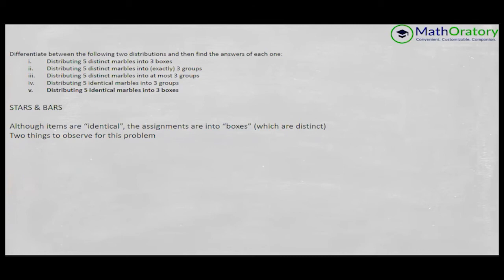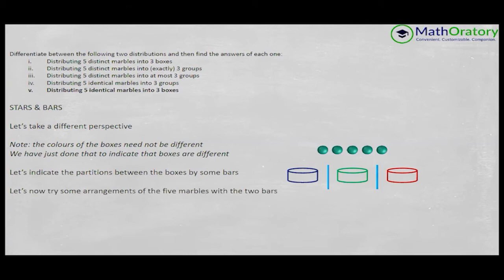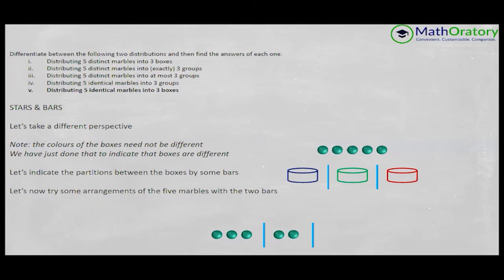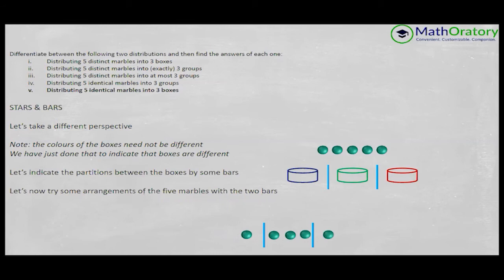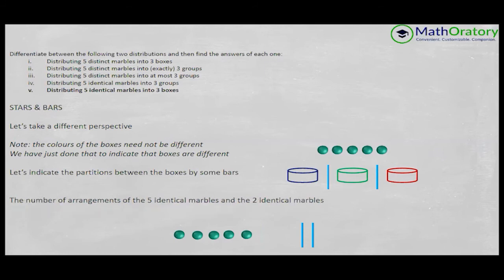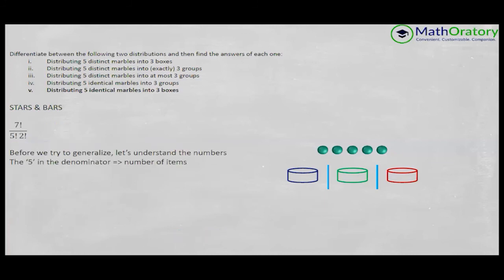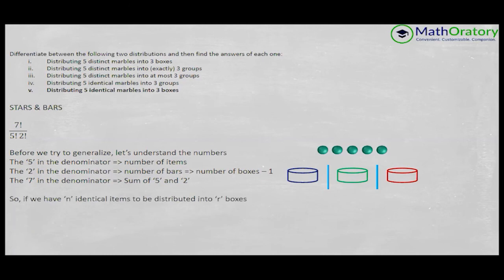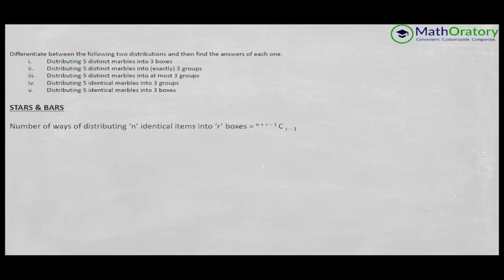Stars & Bars Basics Explained | CAT QA Preparation | Concept Video [Full Guide]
In this video, Mr. Soumya Chakraborty, QA 100 Percentiler, Founder and Academic Head at MathOratory, has explained the concept of Stars & Bars Algorithm.
This process can be used in lot of actual CAT, GMAT and other aptitude test problems to reduce time to solve a Combinatorics Problem.
You can watch the application of this approach in the following video.

The video is part of our actual classes at MathOratory. We have explained every concept that you need to know from the very basics in our classes.
Also each and every concept have been properly explained in applications into problems.
To check out our Comprehensive CAT preparation course and take a TRIAL, click on the following

to get in touch with us.
If you are a CAT or a GMAT aspirant, we have a host of Comprehensive or Customizable courses, which will suit your preparation needs.